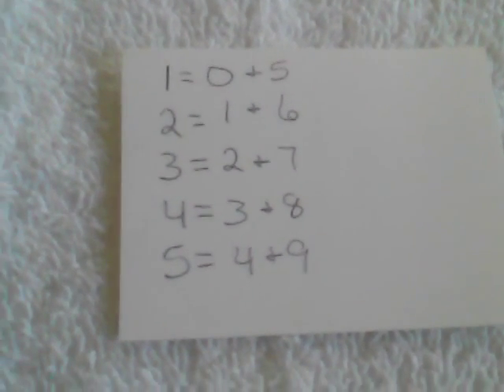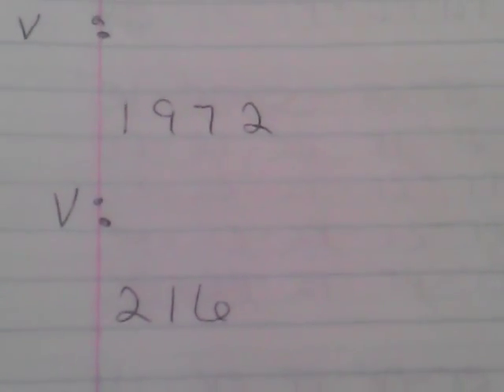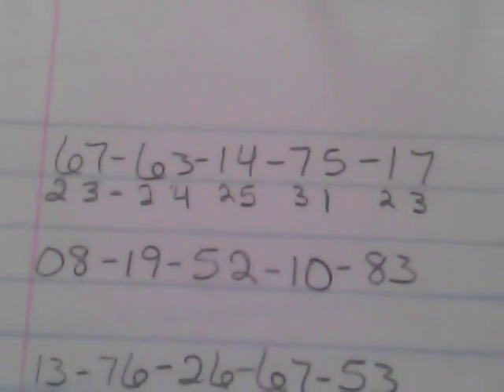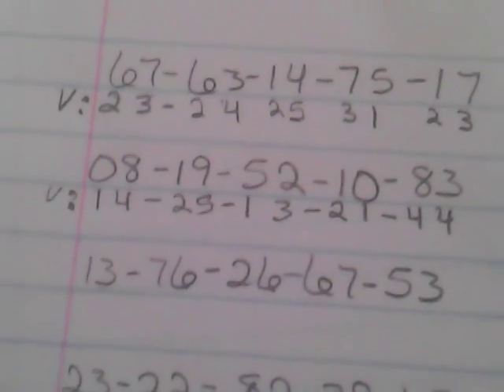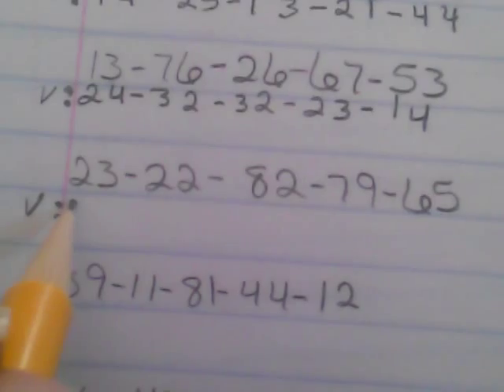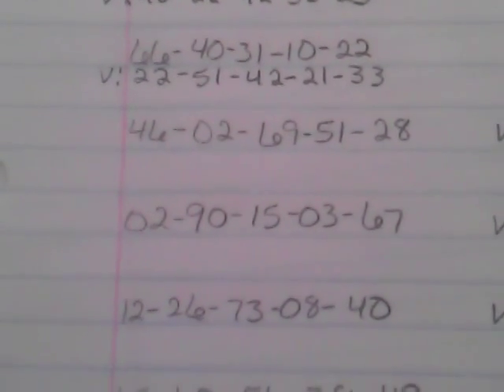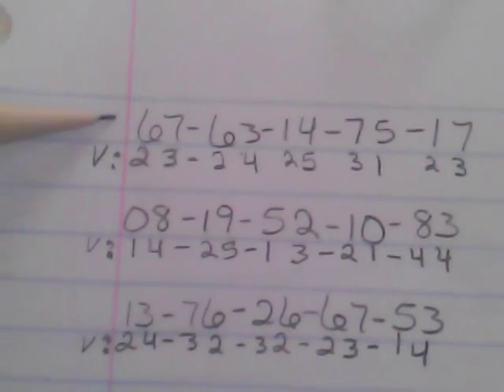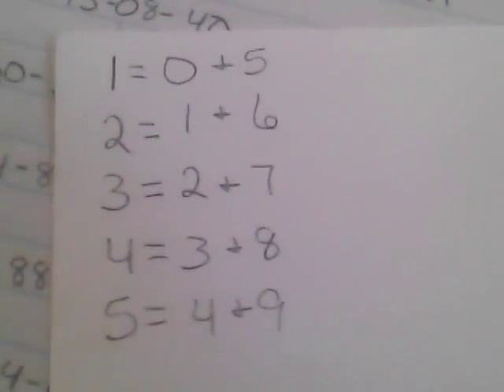BASIC VTRAC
how to convert numbers to vtrac numbers.